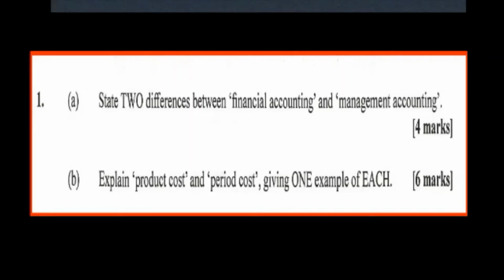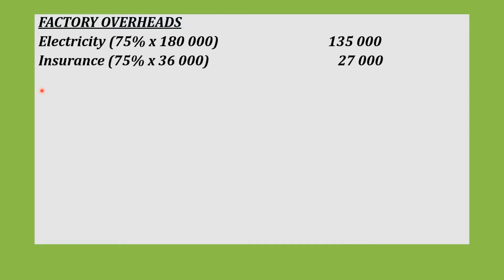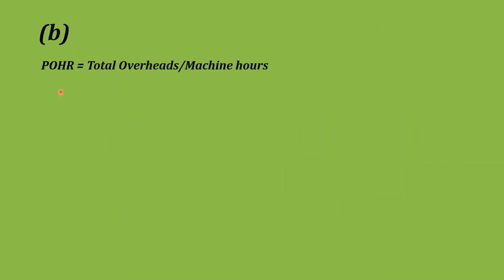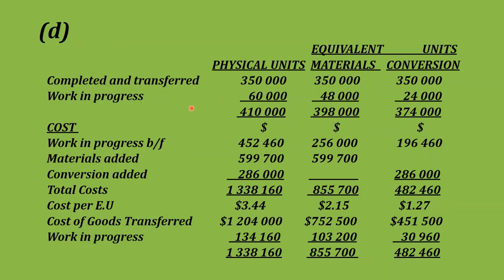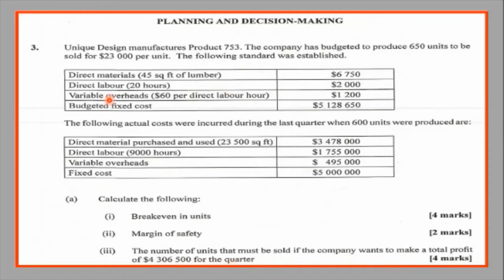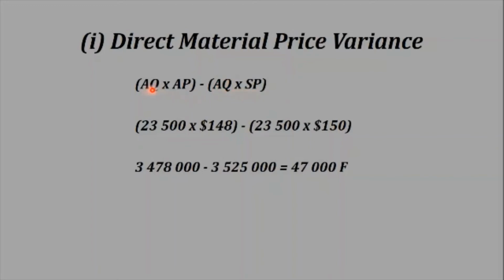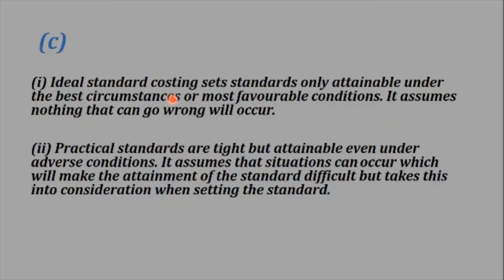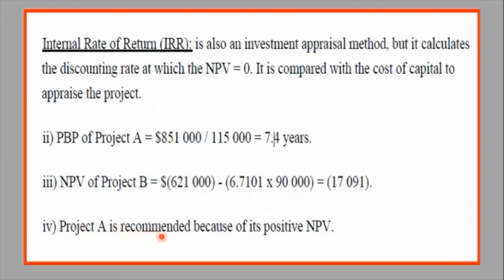2019 CAPE Accounting Unit 2 Paper 2 Whole Paper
Get the most out of your viewing; Spend 45 minutes watching the entire video.

To get the SQ of 29 250, multiply Standard price of $45 by Standard Quantity of 650.